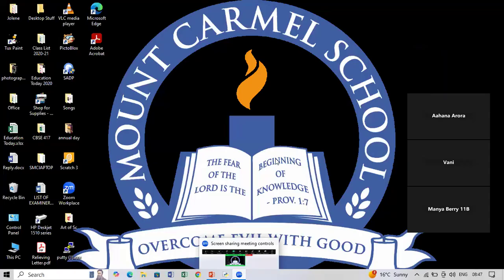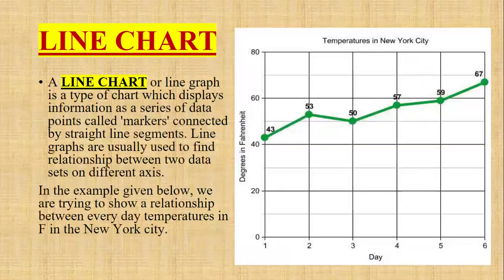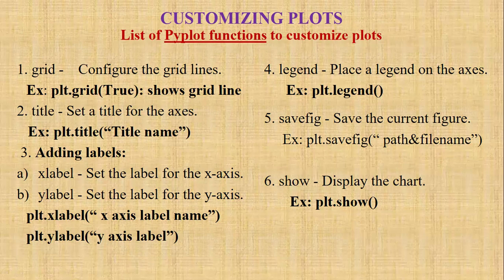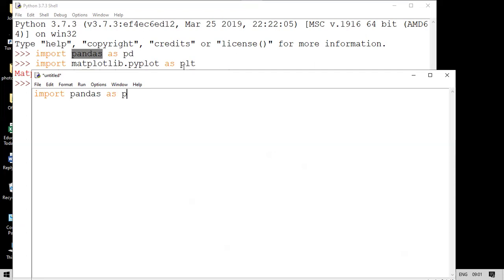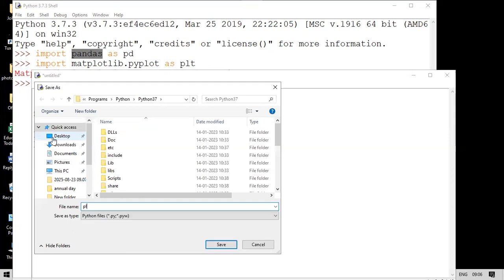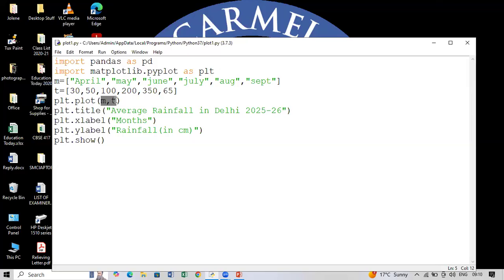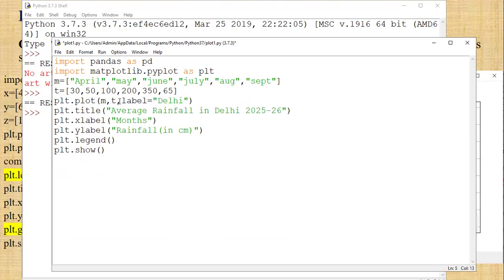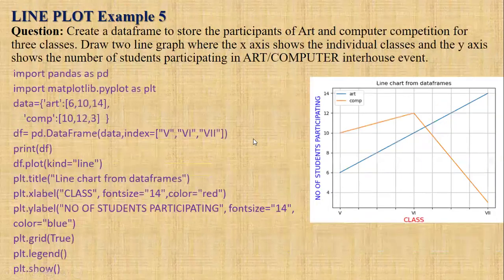Class 11 AI Displaying Graphs Part 1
This is a live class recording where we have discussed the plotting of line and bar graphs in python.